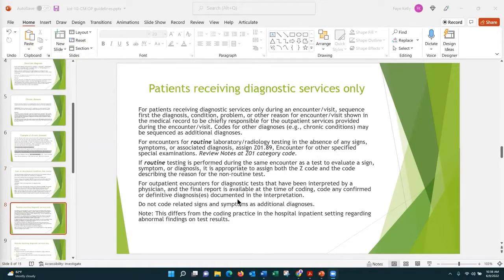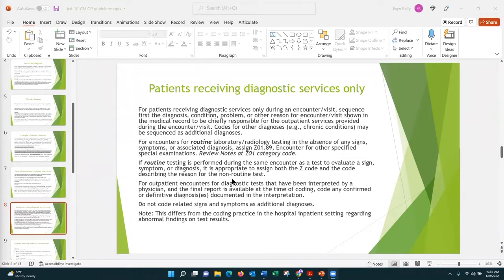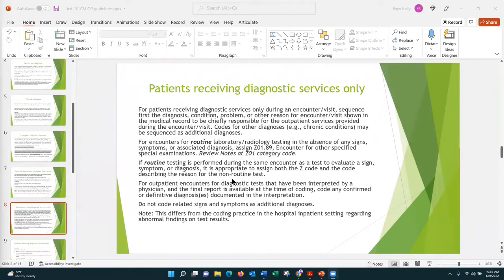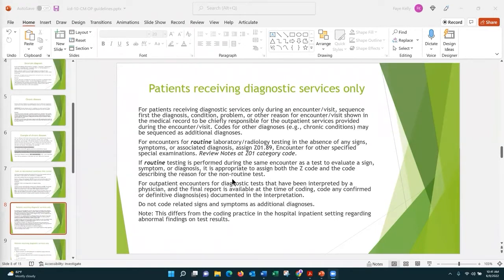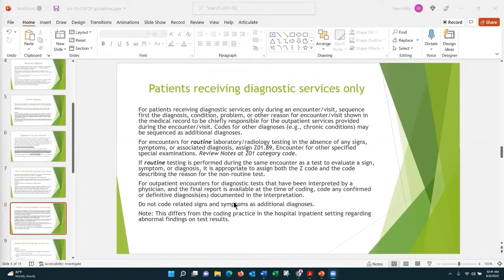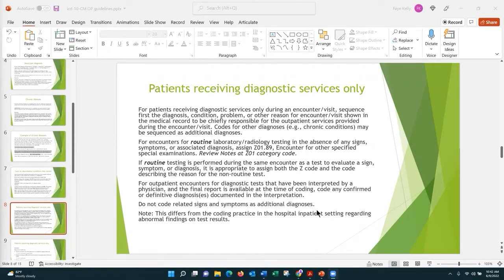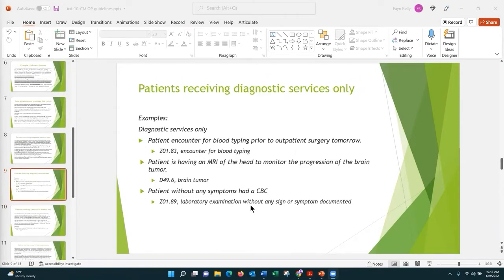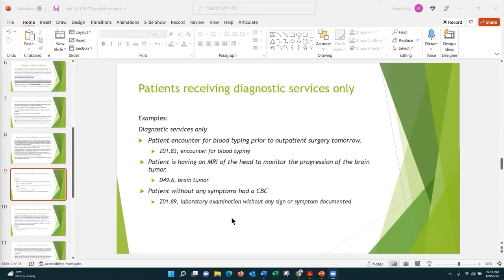ICD-10-CM Outpatient Guidelines: Patients receiving diagnostic services only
CareerWize Medical Coding Training session on June 9, 2022 by Faye Kelly.  ICD-10-CM Outpatient Guidelines: Patients receiving diagnostic services only